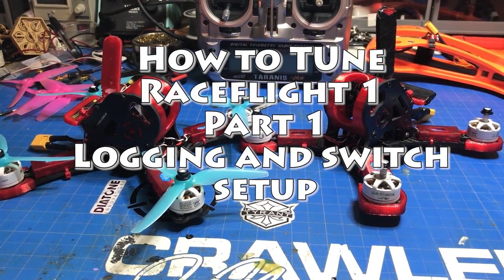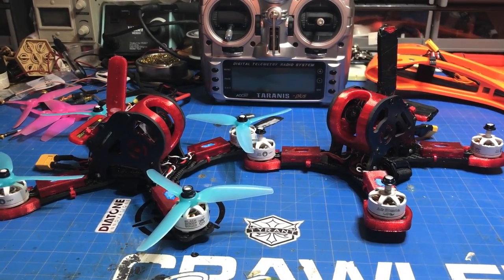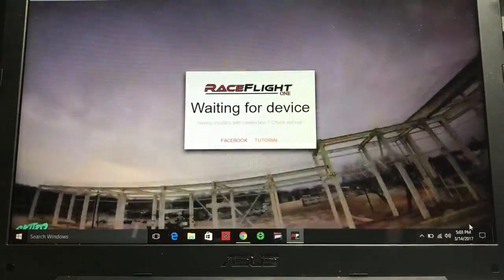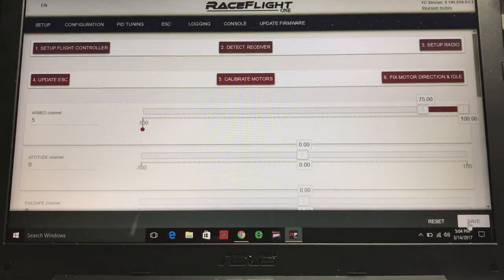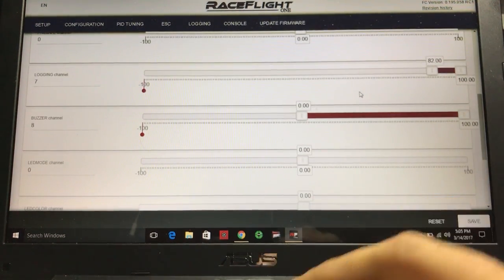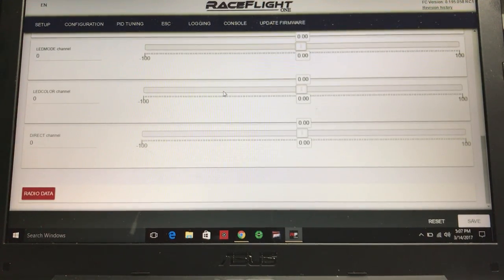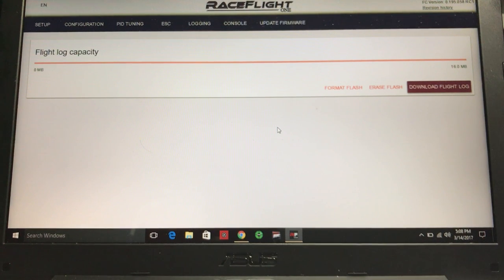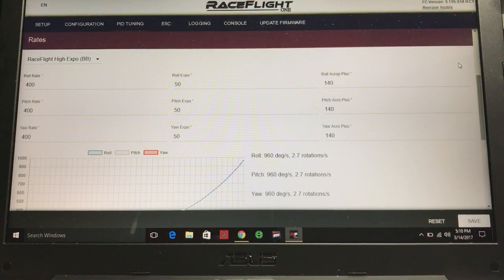How to Tune A Racing Drone with Raceflight 1: Part 1 Switch Setup, Logging and Rates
just sharing my experience and trying to help those out new or old to the hobby and race flight!